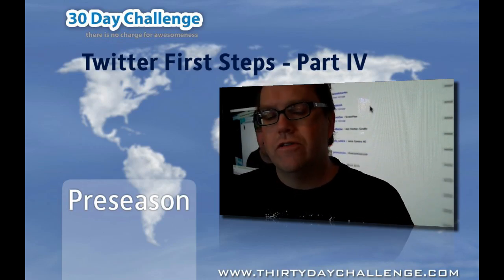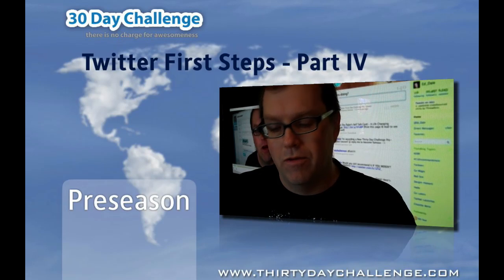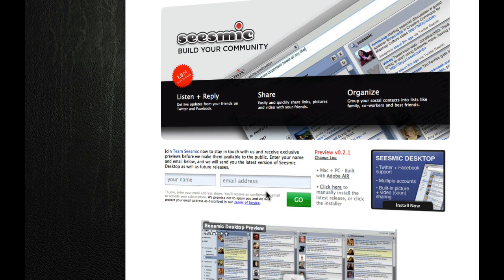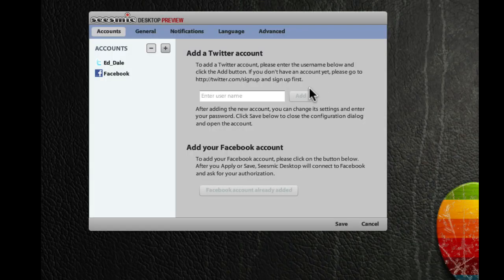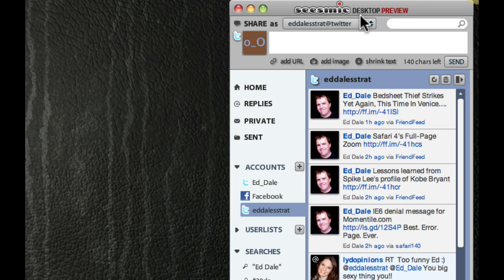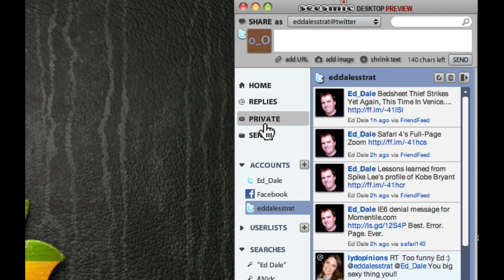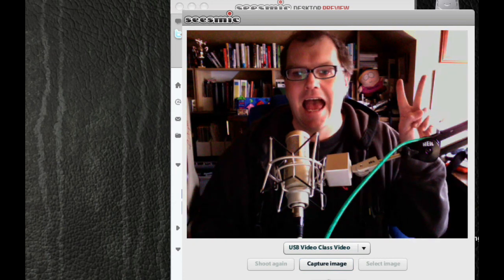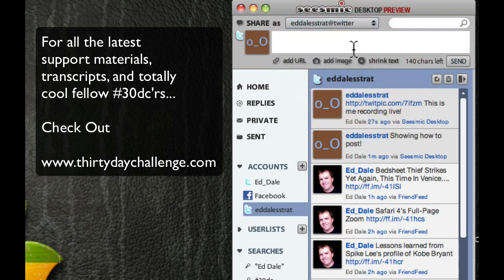Twitter Part 4 - Seesmic Desktop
Part 4 of my series on Twitter and why Seesmic Desktop is the best Twitter client.